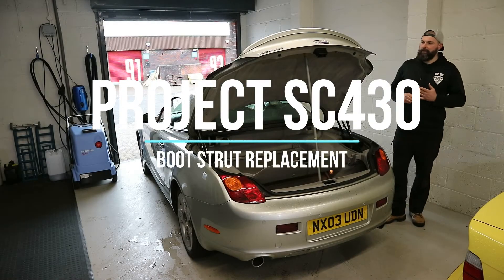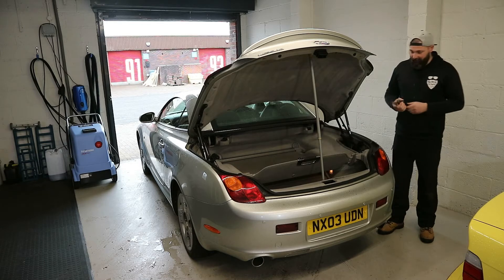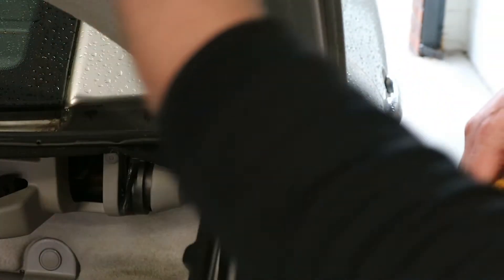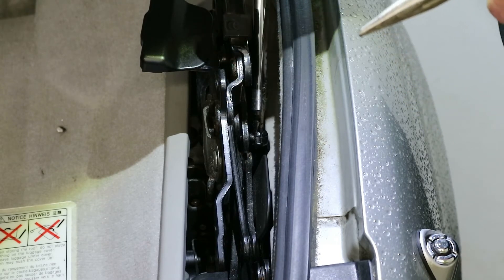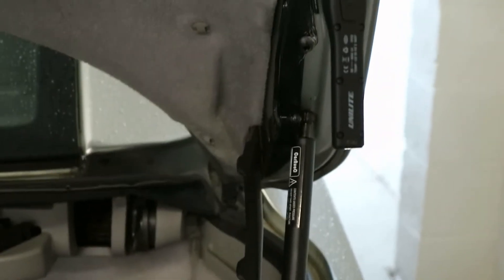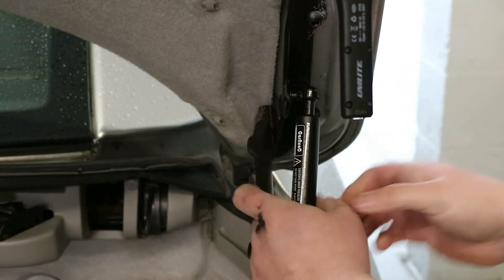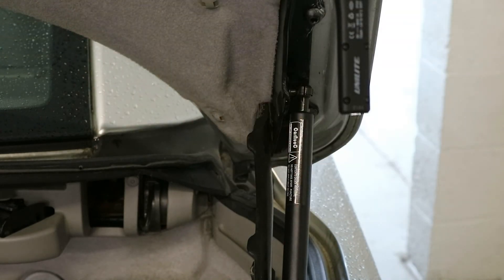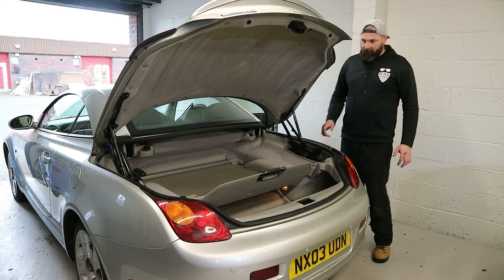Blackbeard's Detailing - Project SC430 - Lexus - Boot Strut Replacement - Scotland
Hi Folks,

Tired of almost having your head cut off whenever you open your boot! I was, this is a nice and easy quick fix.

Thanks,

Ross